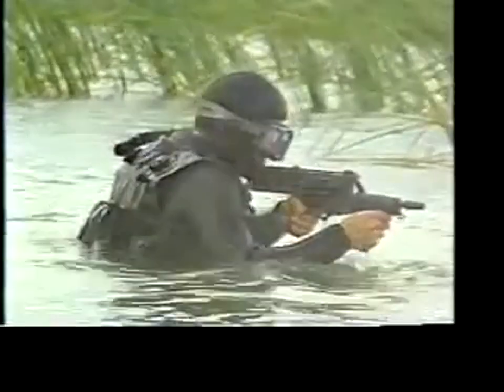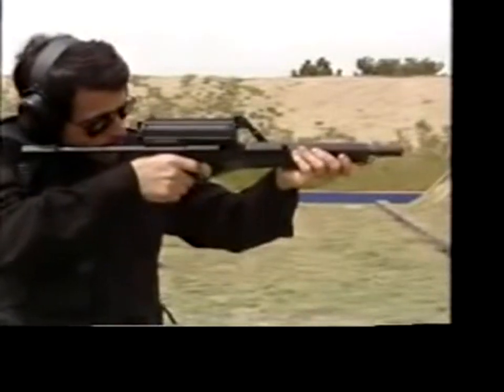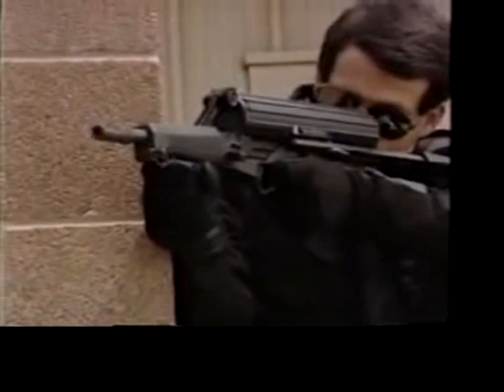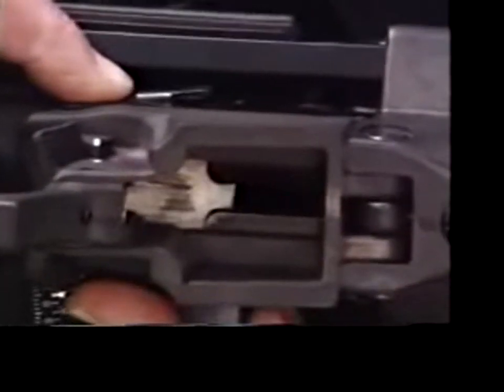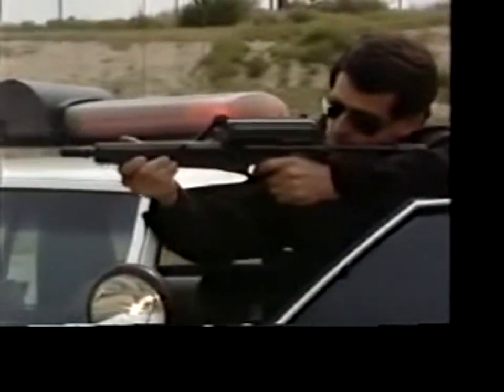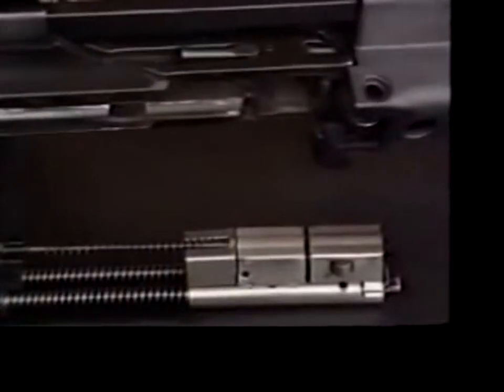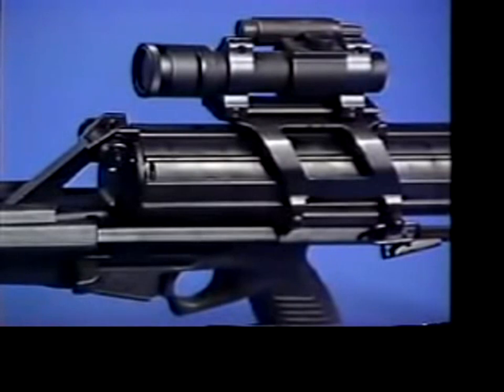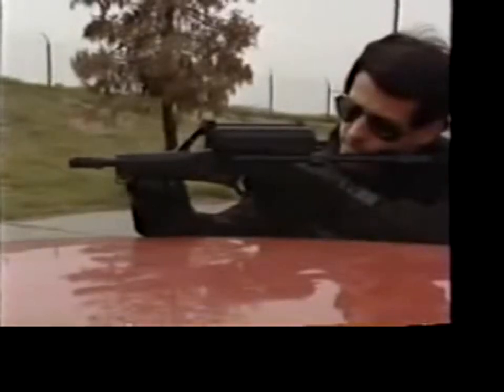Calico Light Infantry Firearms From Late 80s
Calico Light Weapons Inc. (CLWS) is an American privately held manufacturing company based in Elgin, Oregon that designs, develops and manufactures semiautomatic firearms. It was established in 1982 in Bakersfield, California, and released its first production weapon in 1985. In 1998 its operations were moved to Sparks, Nevada, where replacement parts for existing weapons were produced.